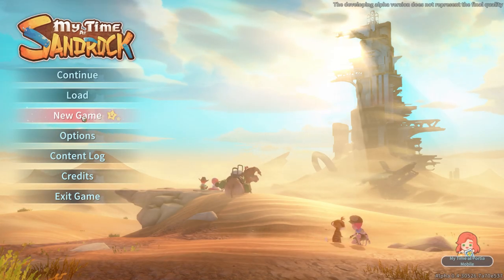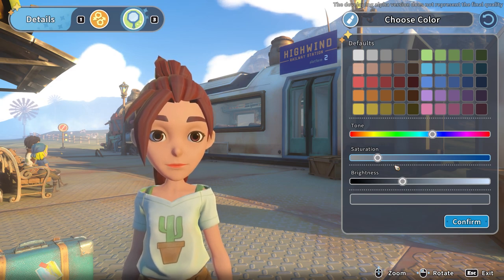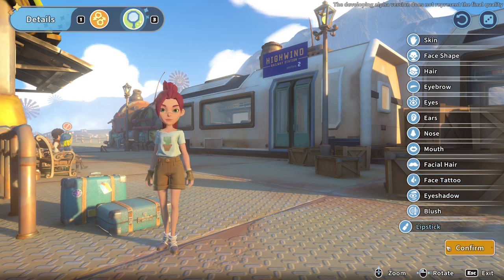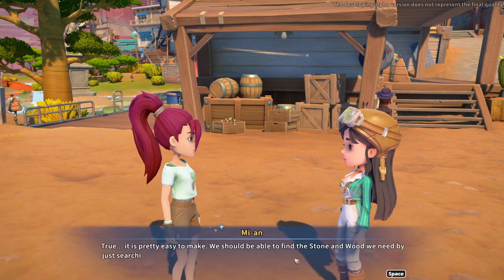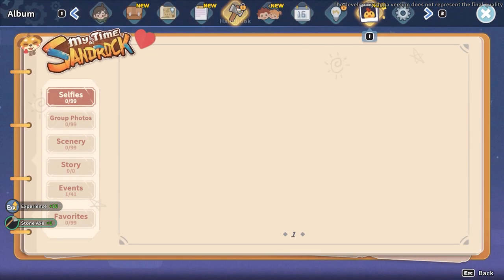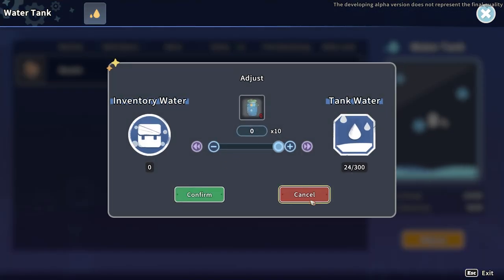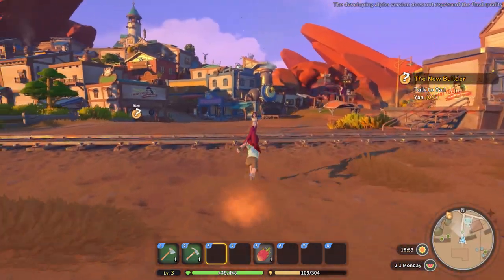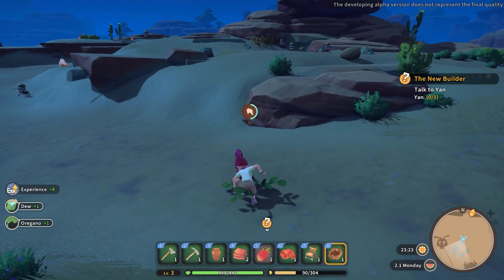My Time at Sandrock: Welcome to Sandrock! | Early Access Let's Play | Episode 1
Hey Y'all!
Let's play My Time at Sandrock together while it's in Early Access!

Have fun!
Plex-
✨ Big Thank you to Pathea for the gamecode!